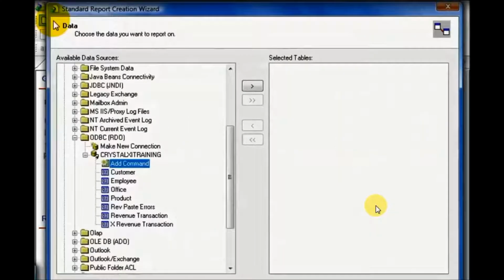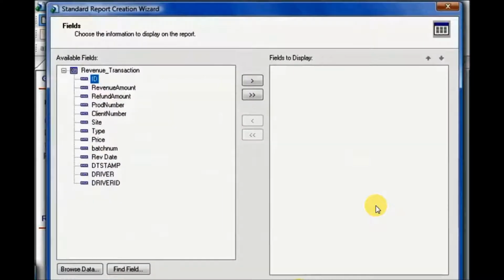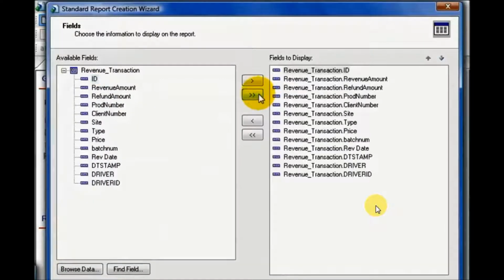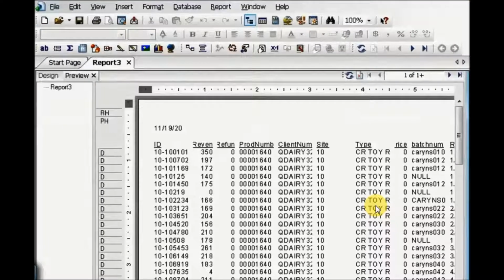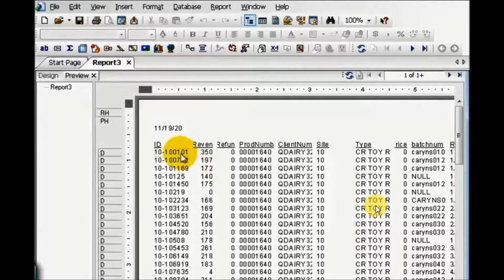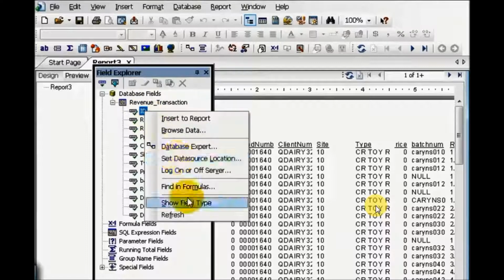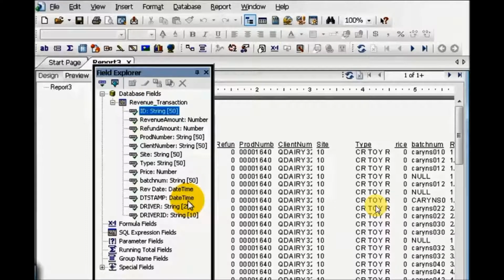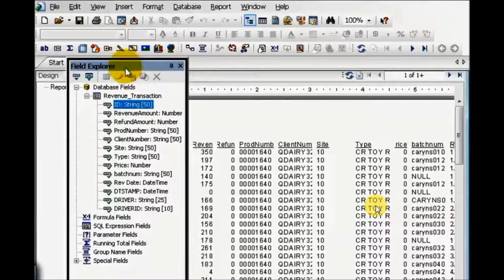Database Fields in SAP Crystal Reporting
This video shows Database Fields in  SAP Crystal reports.